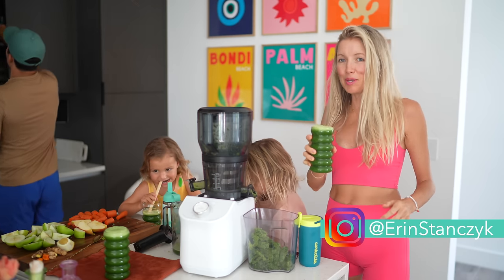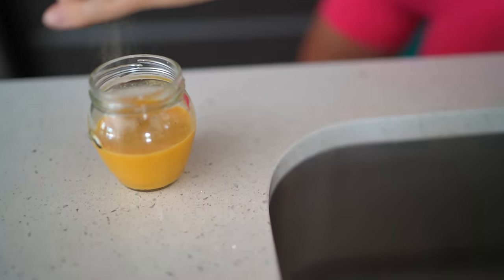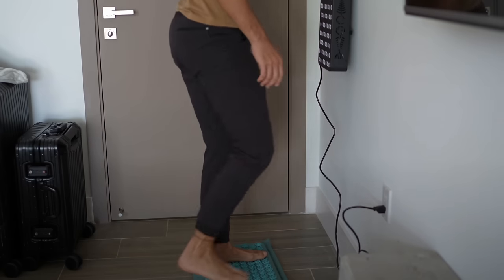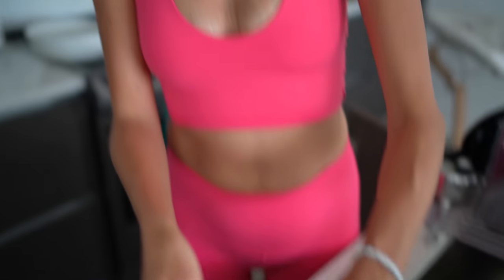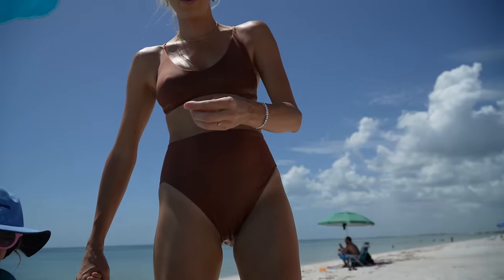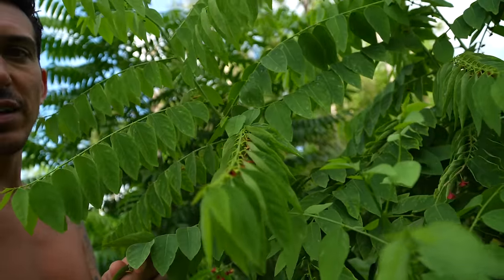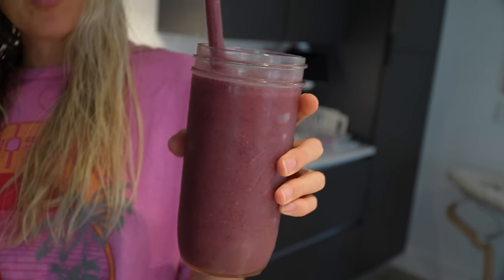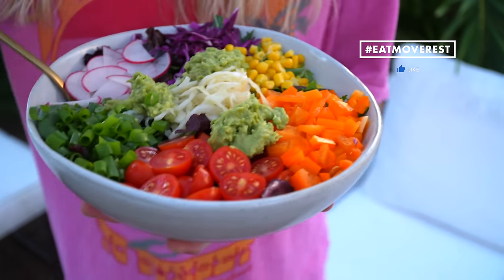Fully Raw Vegan Day of Eating: 🌴🌊Florida Family Beach Day in the Life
🌟 Pranamat Eco Massage Set hurts so good and it's one of our favorite tools to relieve stress, improve mental health, and get that inner peace! It’s an acupressure mat that’s designed to stimulate pressure points within the body and it's a quick way to lay down and hit the reset button! (use EMR at checkout for a discount!)

Consider this video a choose your own adventure! We're showing you how you can eat fully raw vegan for a day OR high raw for a day (raw til 4) by including cooked food at dinnertime. You'll also catch a glimpse of our day at the beach and our tropical home garden here in Florida! Be sure to join the EatMoveRest Club to gain access to all the recipes in our Meal Planner & Recipe App (green juice, fruit juice, smoothie bowl, smoothie, rainbow salad, and taco "meat").

🍍 Erin & Dusty

Chapters:
0:00 Raw Day in the Life Intro
0:48 Two Juices
1:45 Shots
2:20 Smoothie Bowls
3:28 Stress Relief w/ Pranamat
5:18 Raw Beach Snacks
5:42 Avo Toast for Kids
6:20 Beach
7:25 Raw Foods Thoughts
8:05 Fun in the Sun
8:43 Home Garden
10:40 Antioxidant Smoothie
10:50 Taco Bowls
11:58 Raw Rainbow Salad